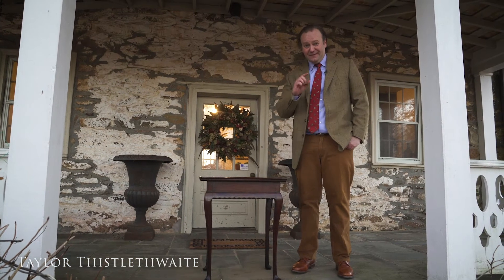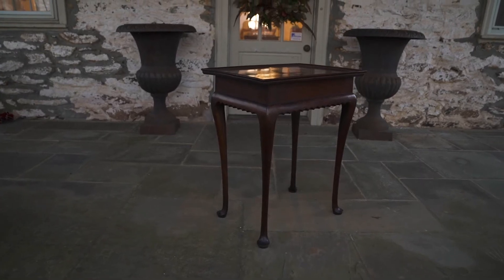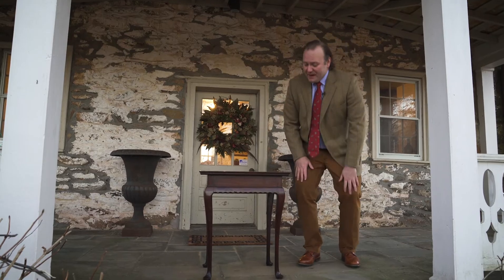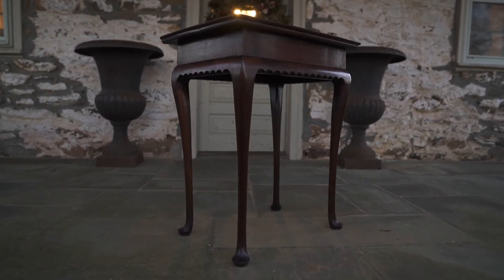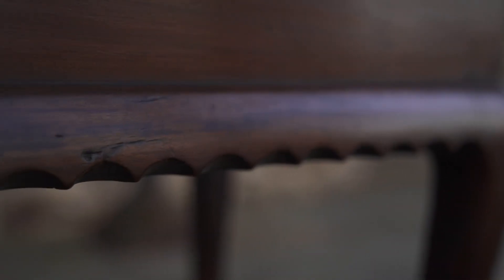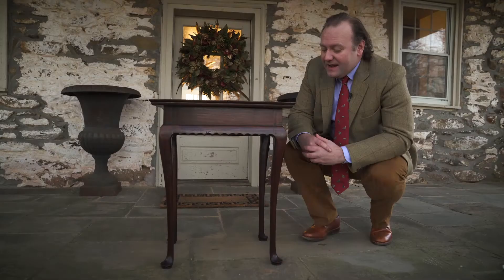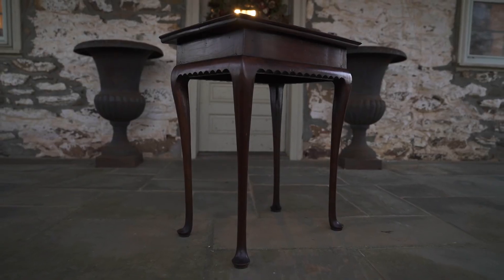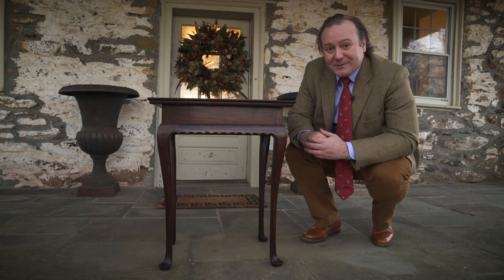Queen Anne Tea Table Review